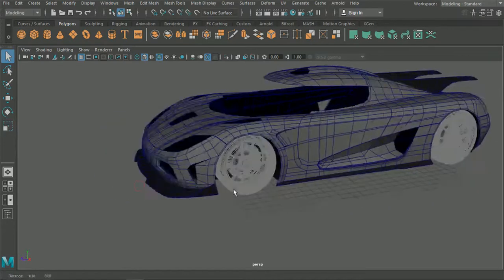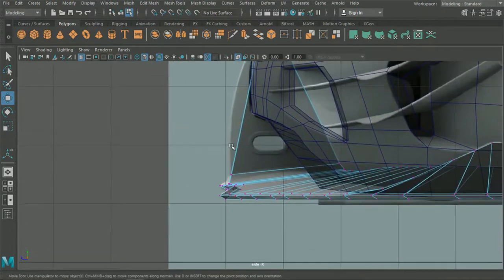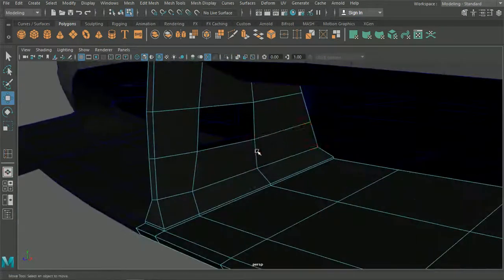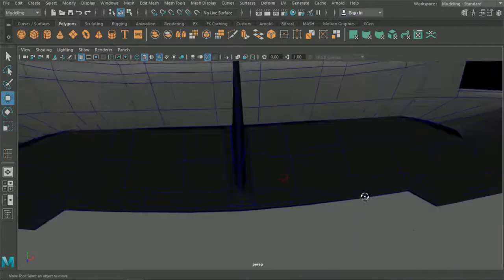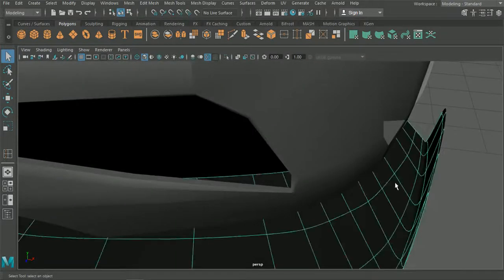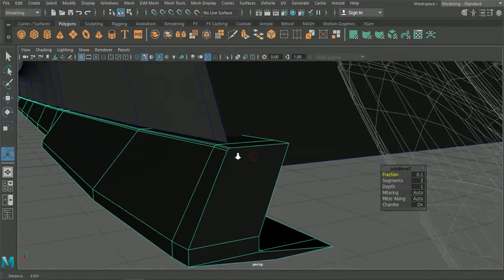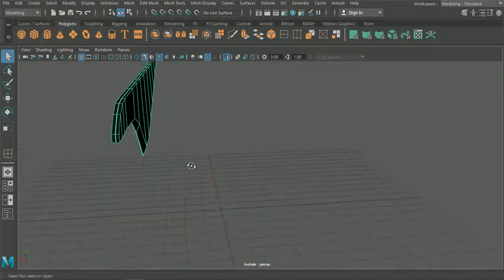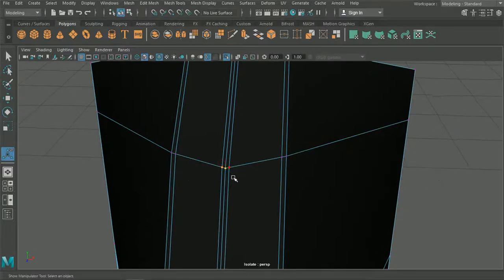3D Car Modeling Tutorial pt.14 | Koenigsegg One:1 | Starting to Smooth